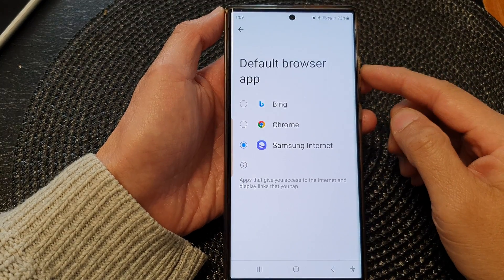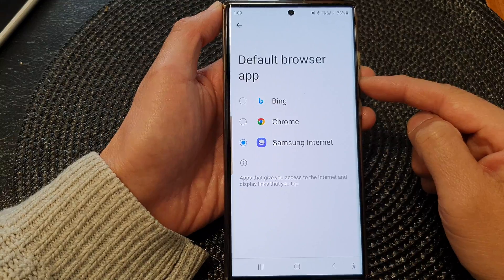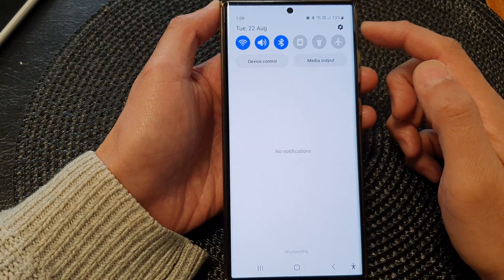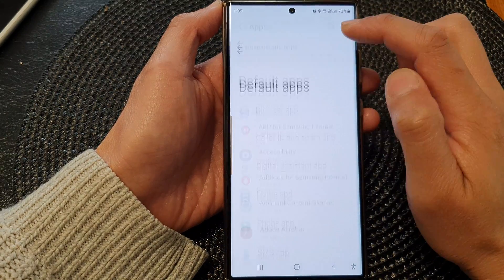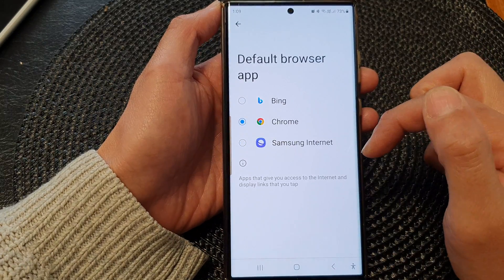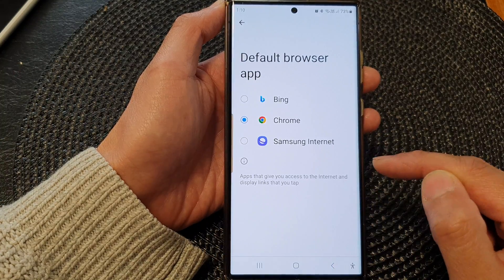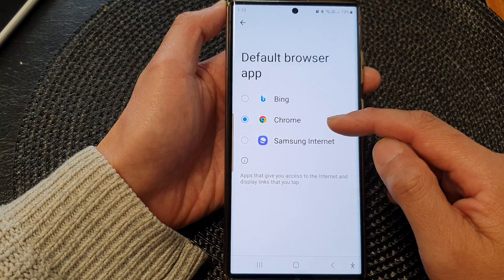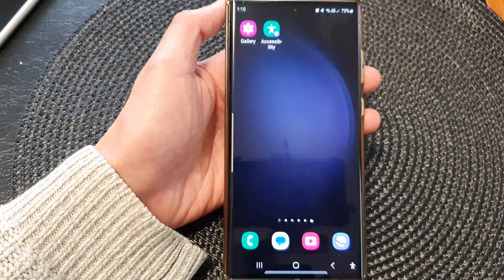Galaxy S23's: How to Set a Default Browser App to Chrome/Samsung Internet/Bing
Learn how you can set the default browser app to Chrome/Samsung Internet or Bing on the Samsung Galaxy S23/S23+/Ultra.

Welcome to our comprehensive guide on how to set your default browser app to Chrome, Samsung Internet, or Bing on your Samsung Galaxy S23! 📱

In this video, we'll walk you through the step-by-step process of customizing your browser experience on one of Samsung's most exciting smartphones. Whether you're a Chrome enthusiast, prefer Samsung Internet, or even want to explore Bing, we've got you covered. This simple tweak can make a huge difference in your daily mobile browsing, so don't miss out!

Key Highlights:
✅ Learn how to set Chrome as your default browser for a seamless Google experience.
✅ Discover the unique features of Samsung Internet and how to make it your go-to browser.
✅ Explore the benefits of using Bing as your default search engine for a fresh perspective.
✅ Boost your browsing speed and efficiency with these easy settings.

Setting your preferred browser as the default option can enhance your overall user experience, streamline your workflow, and improve the efficiency of tasks like web searches, reading articles, and more. We'll also delve into the advantages and unique features of each browser option, helping you make an informed choice.

Make the most out of your Samsung Galaxy S23 and optimize your browsing experience today. Hit that "Play" button and unlock a world of convenience!

📢 Got questions or suggestions? Drop them in the comments below, and we'll be happy to assist you.